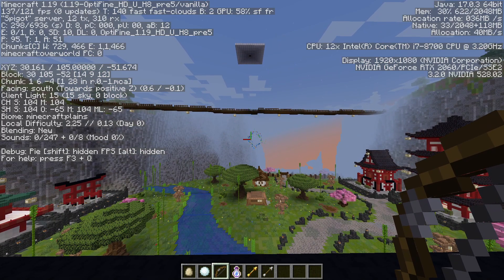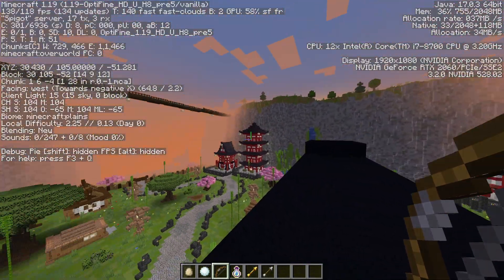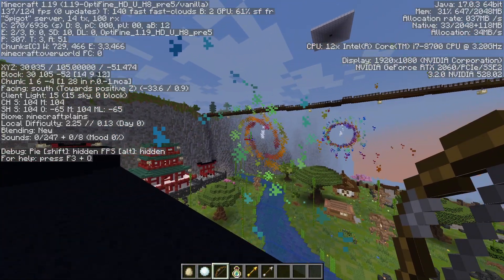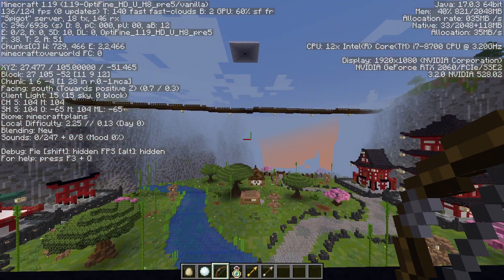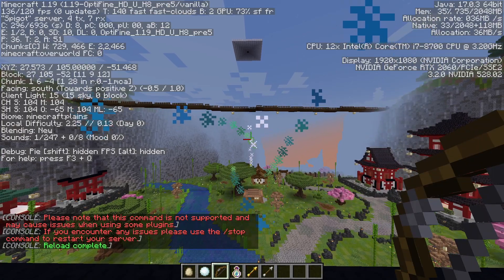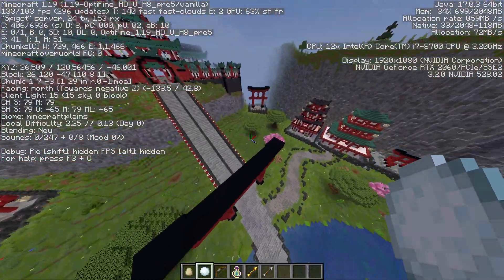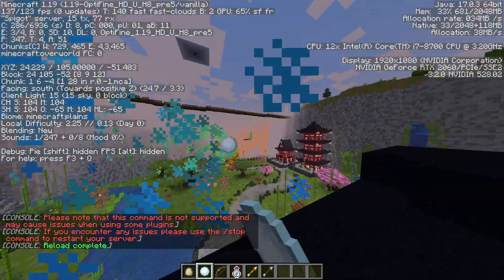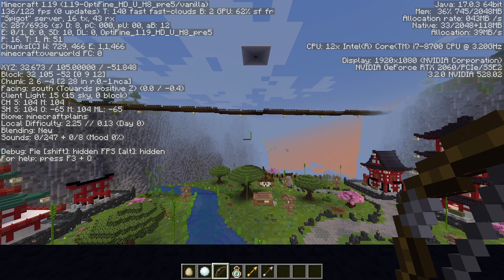Helix Particle Effect | Minecraft Plugin Showcase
In this video I showcase a plugin that generates a helix particle effect around any shot projectile with varying # of particles. I mostly used sine, cosine, pitch and yaw to code this plugin.